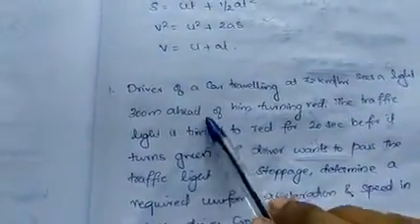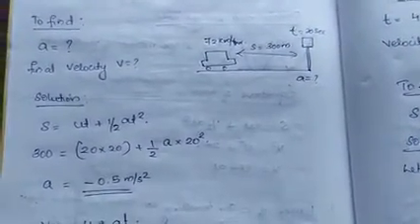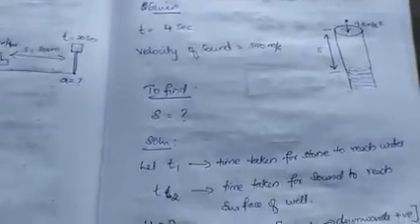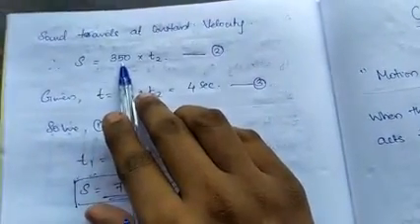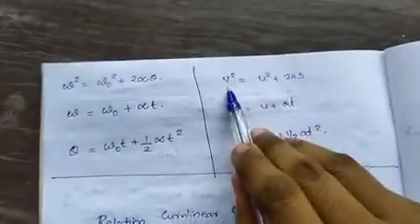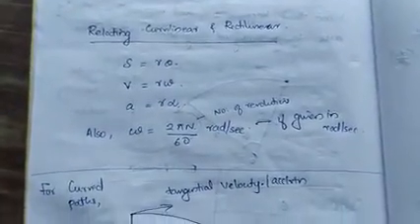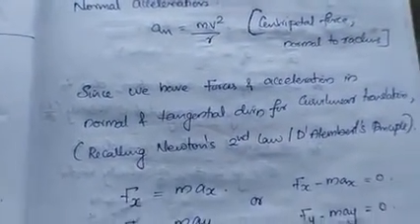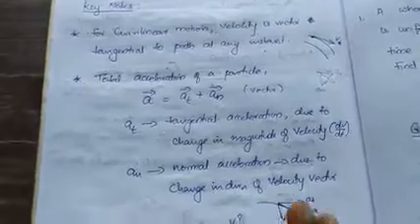Mechanics-Lec 15 Rectilinear and curvilinear translatiom